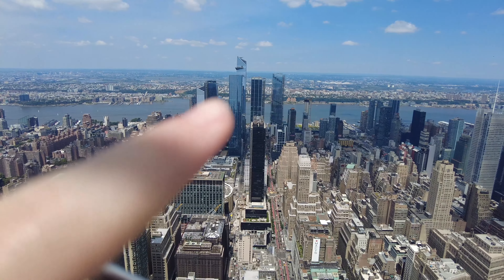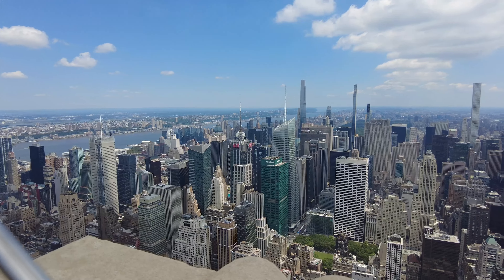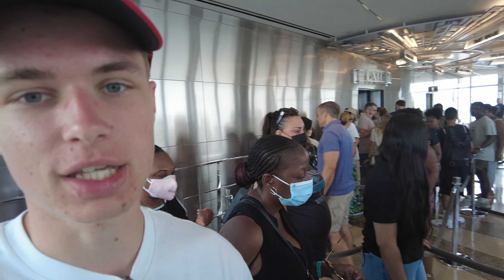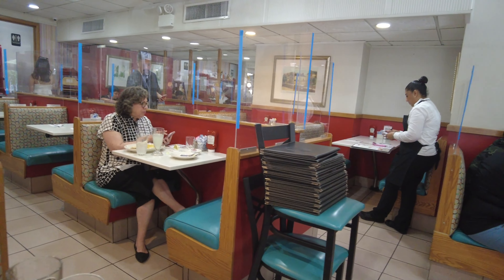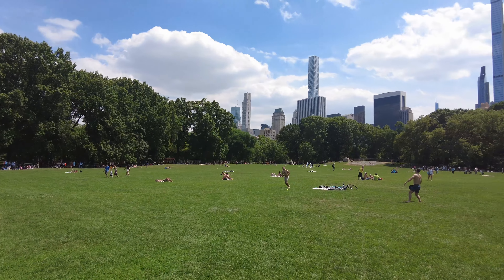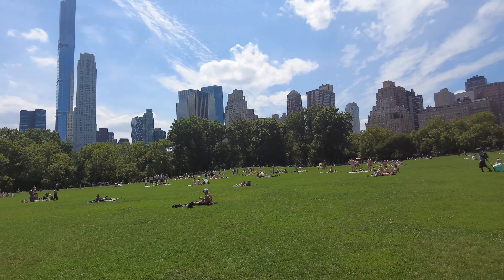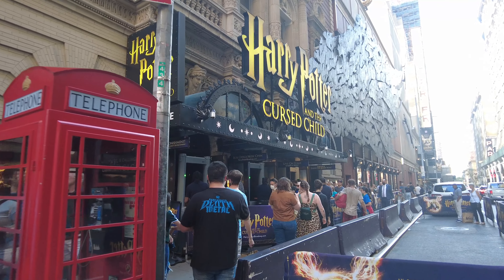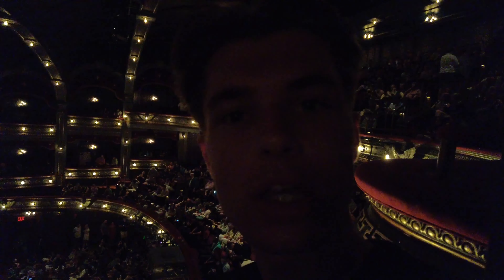New York | Day 4 | Empire State Bulding | Harry Potter And The Cursed Child | July 2022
In this video we go an see the famous Empire State Bulding and take in breathtaking views from the top. We then get a late brunch at a diner and eat lots of delicous pancakes! We then decided to go and see Harry Potter And The Cursed Child on Broadway, which was fantastic! Come along with me and experience all the wonders New York has to offer!!

0:00 - Intro
0:44 - Empire State Building
1:25 - Brunch
1:33 - Apple Store, Trump Tower, Central Park
2:42 - Harry Potter And The Cursed Child
3:17 - Outro